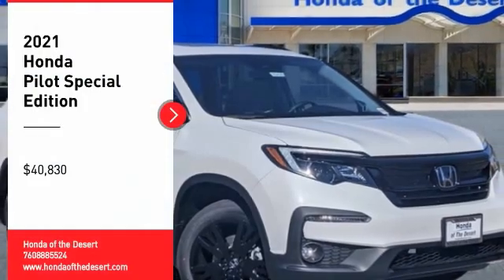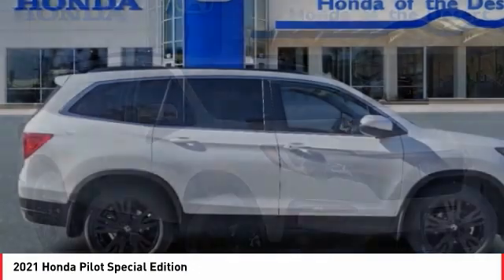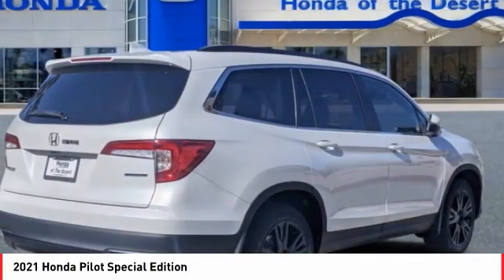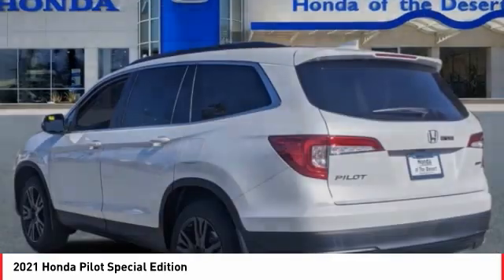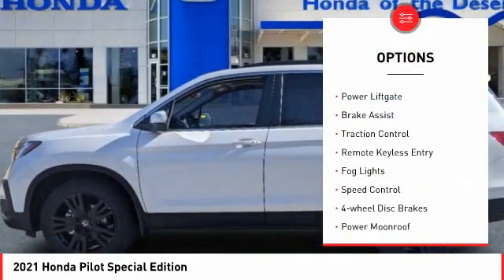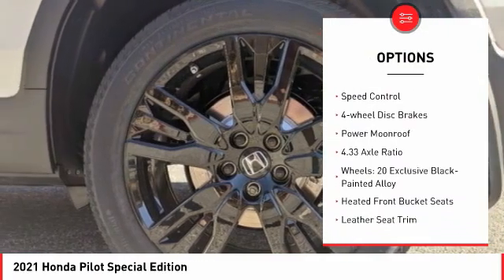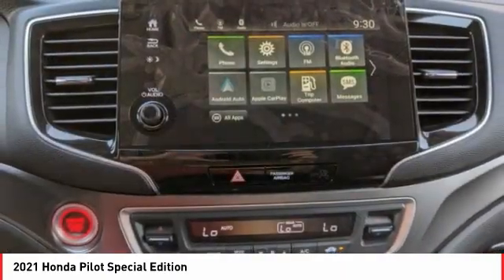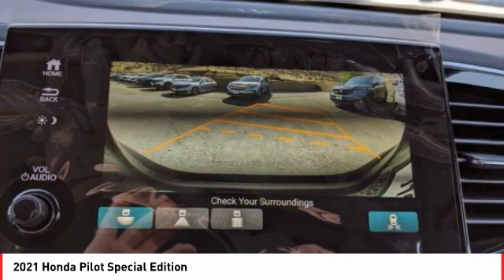2021 Honda Pilot Cathedral City CA 824487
2021 Honda Pilot Special Edition